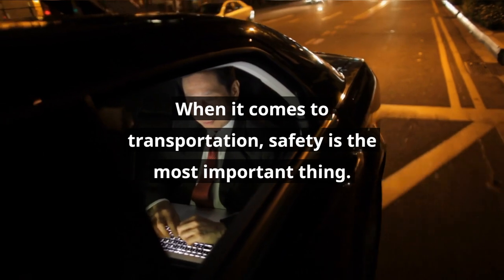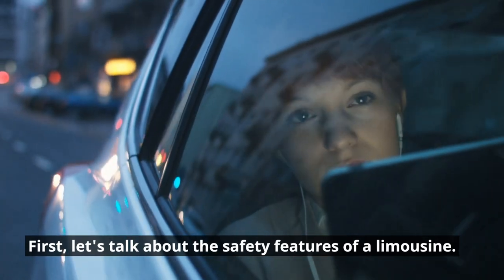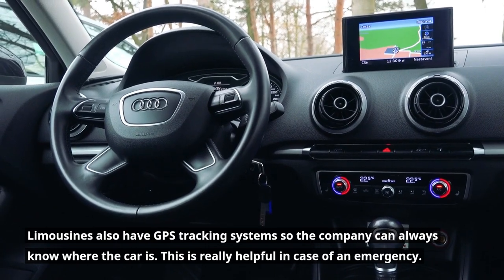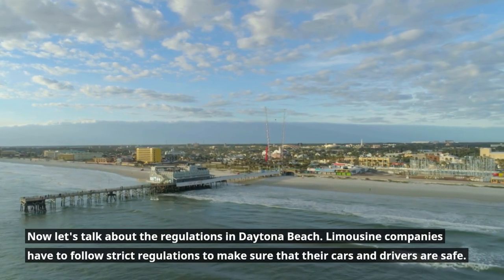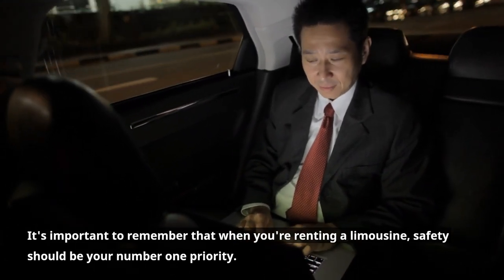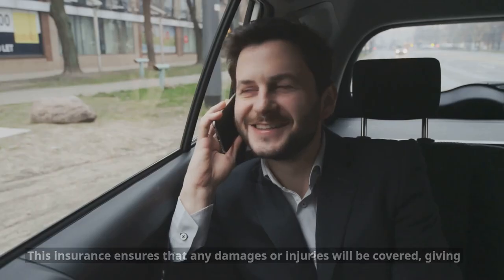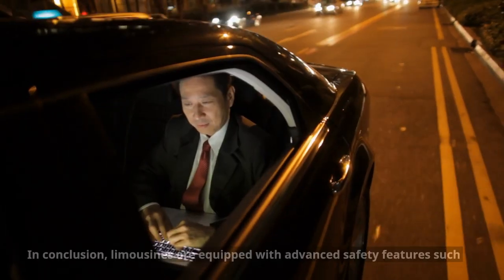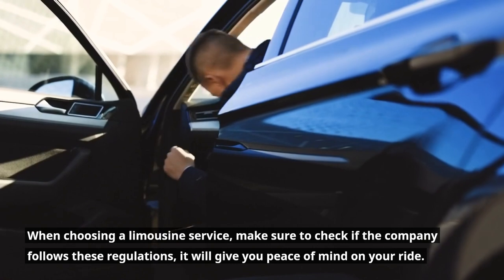How Safe Are Limousines?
When it comes to transportation, safety is the most important thing, in this video we will talk about some of the safety features that limousines have and the regulations in Daytona Beach that limousine companies have to follow to keep you safe.